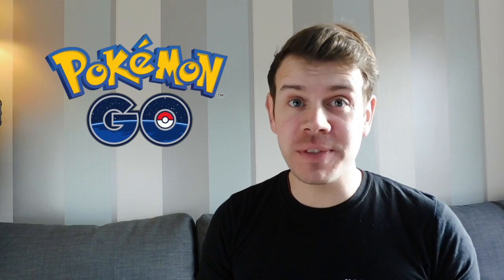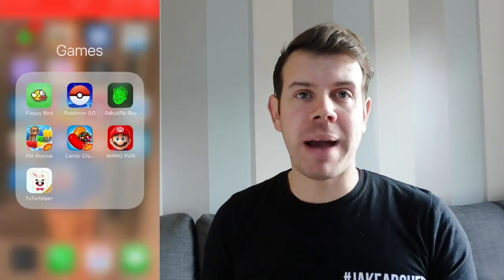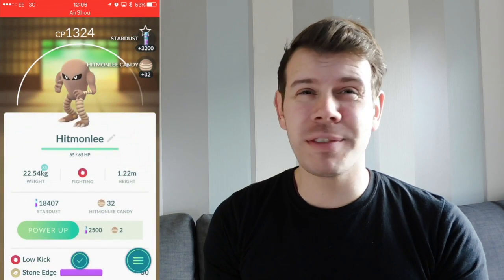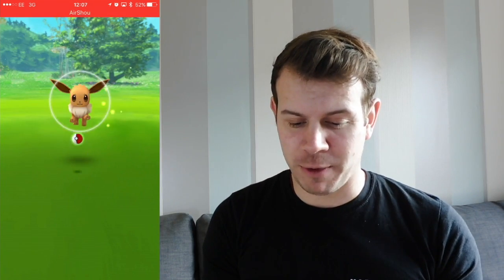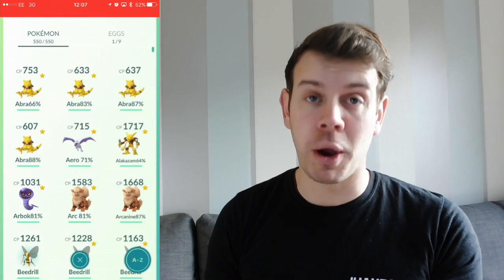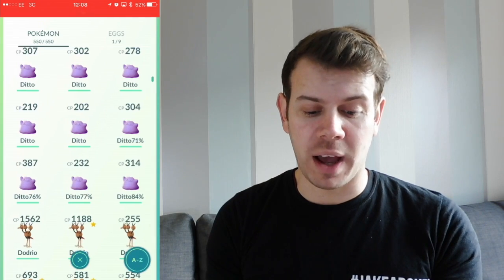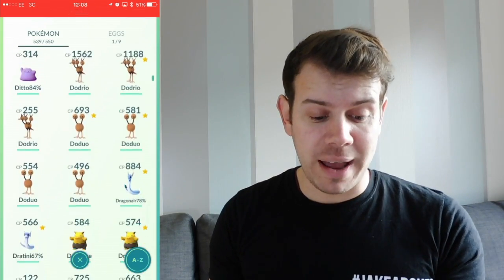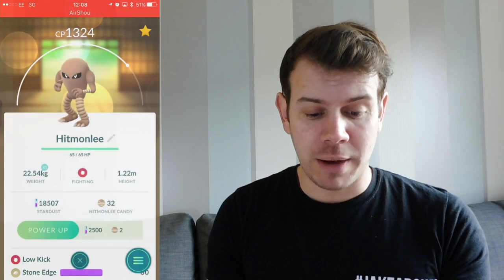Pokémon GO - Mass DITTO transfer - what's your best DITTO?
10K Egg hatch - Hitmonlee.

Ios IV checker is Poke Genie.

SNAP CHAT: flame1984
VINE: FL4ME or @flamegtr